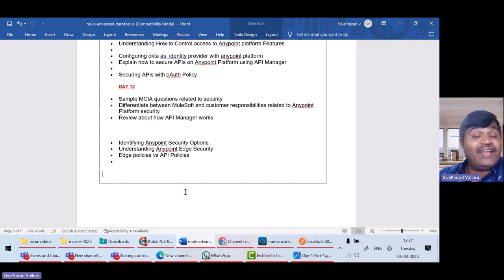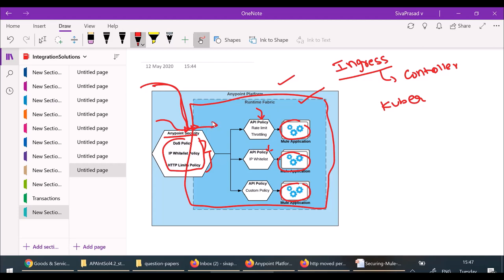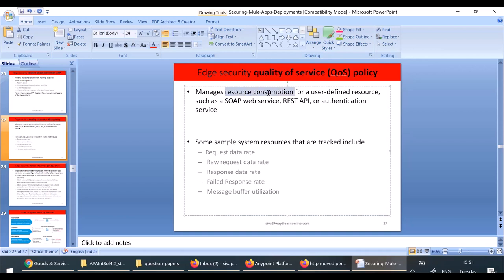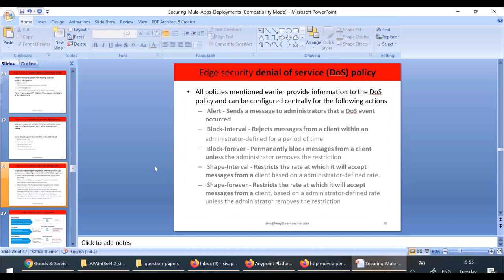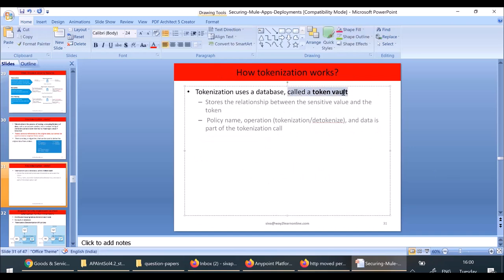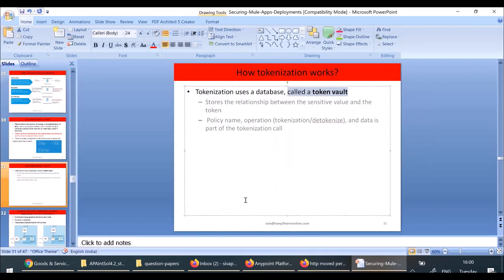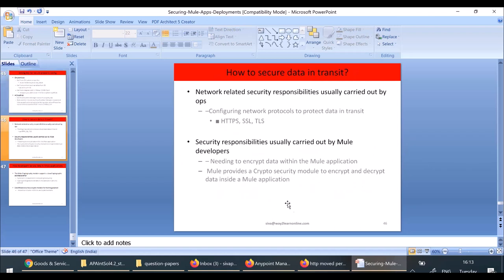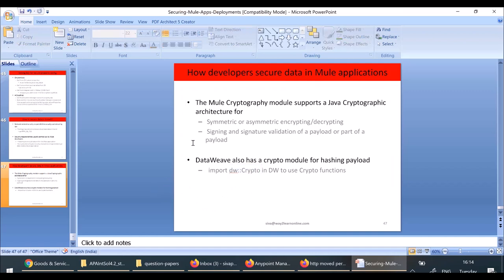MULE ADVANCED - DAY12- ANYPOINT SECURITY - EDGE SECURITY VS API LEVEL SECURITY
In this video, you will understand  some miscellaneous topics on security